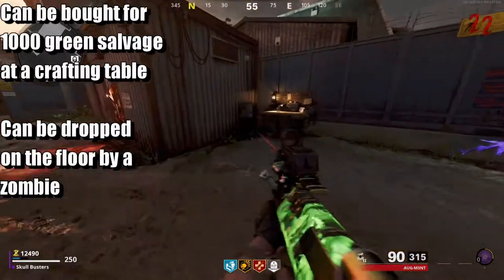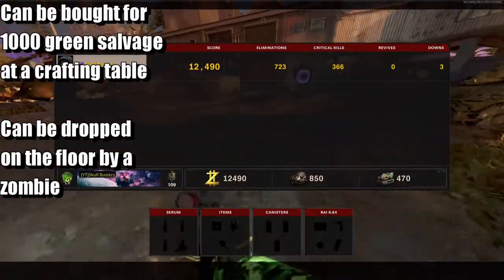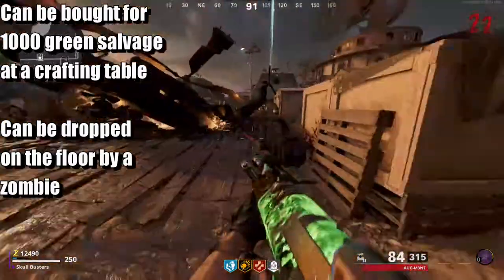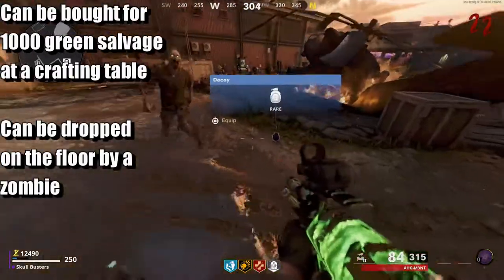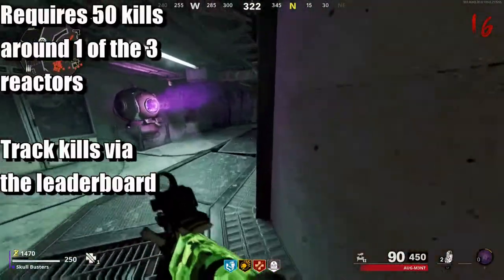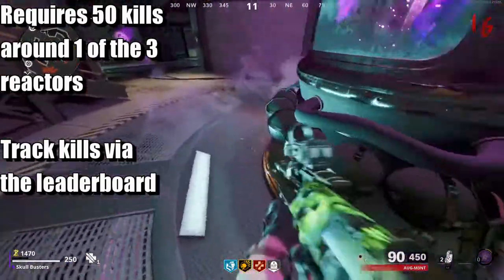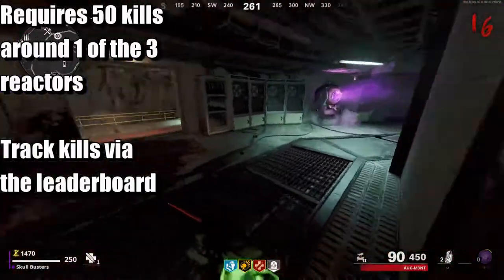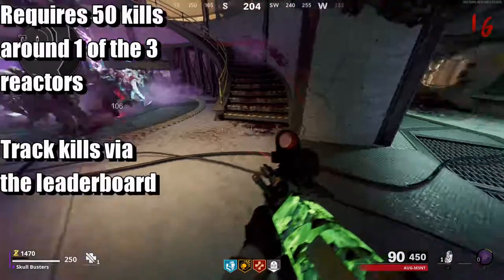Firebase Z - Super Monkey Bomb Easter Egg (Firebase Z Monkey Bomb Easter Egg)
Call of Duty: Black Ops Cold War’s first season has been out for almost two months, but Treyarch is spicing things up with an update that adds a couple of new maps to the game. Multiplayer is getting Express, a remake of the Black Ops 2 map, while Zombies is getting the all new Firebase Z map set in Vietnam.

Express is set in an abandoned train station, where players can fight in luggage areas, train tunnels, and on the train tracks themselves. The map isn’t too big, which helps keep matches fast and firefights frequent. To make sure players have a chance to check out the remade map, Treyarch is adding an Express 24/7 playlist to Black Ops Cold War, which will feature only Express with a different game mode every match.

This patch’s other big addition is Firebase Z, the new Zombies map. The map is set in the jungles of Vietnam on a secret Cold War-era research base. Of course, things went awry somewhere along the way, unleashing Dark Aether and the undead hordes into the base. On top of new weapons, new enemies, and the laundry list of secrets and Easter eggs the map is likely to have, there’s also a new perk called Tombstone which gives players a chance to come back to life after they’ve been downed.

Finally, Treyarch also announced that League Play is coming to Call of Duty: Black Ops Cold War on Feb. 8. League play is Call of Duty’s multiplayer ranked mode and will let players face off in more competitive matches in order to earn ranks to show off their skills. League Play games feature more specific matchmaking, ensuring that you’re placed with players close to your rank, and allows players to progress or regress their rank with each win or loss.

Call of Duty: Black Ops Cold War’s latest patch will go live on Feb. 4 at 2 a.m. ET. For a look at everything that’s changing with this patch you can check out the full patch notes.